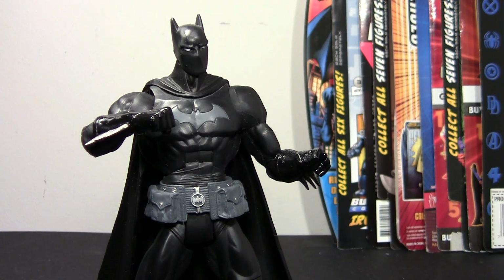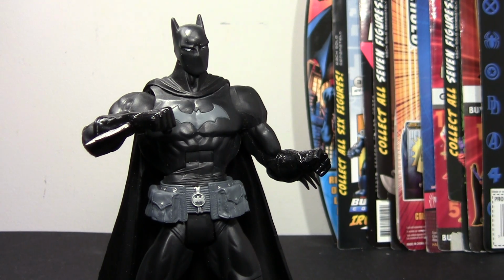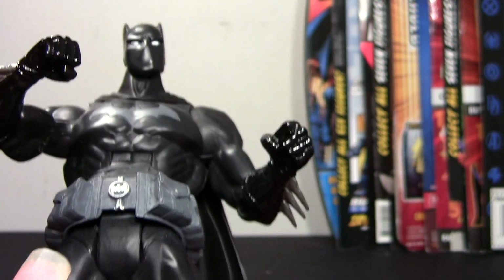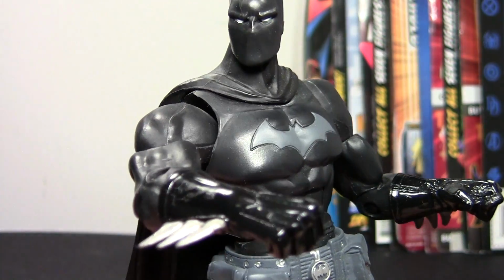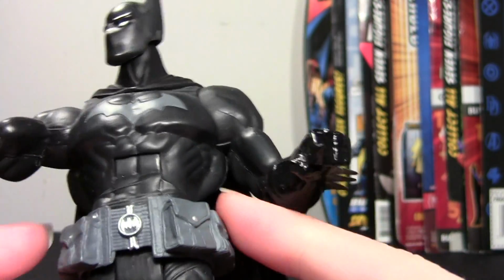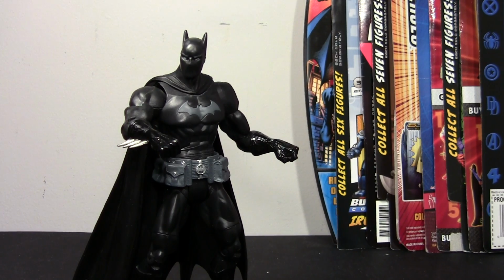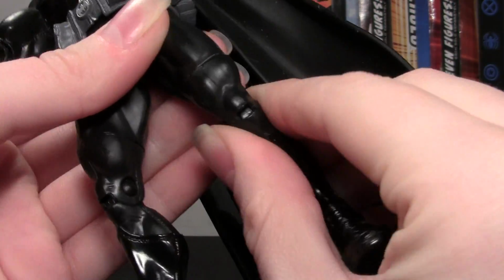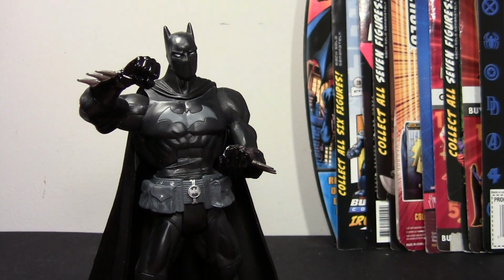DC Superheroes Knightshadow Batman action figure review